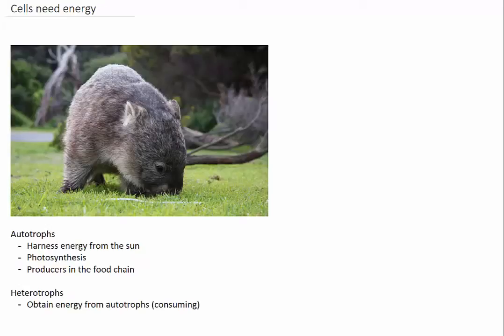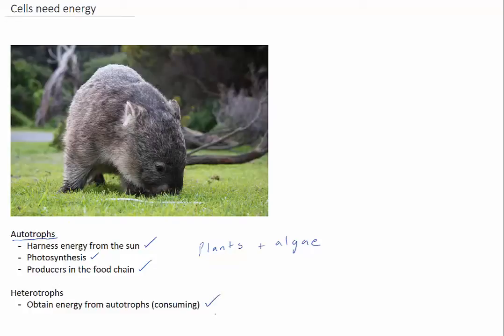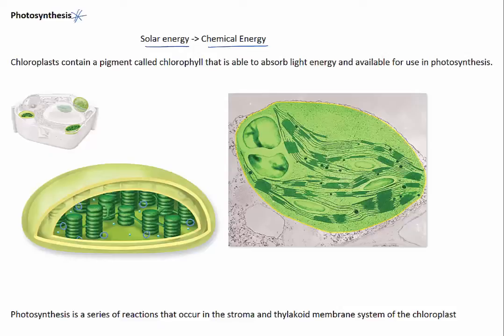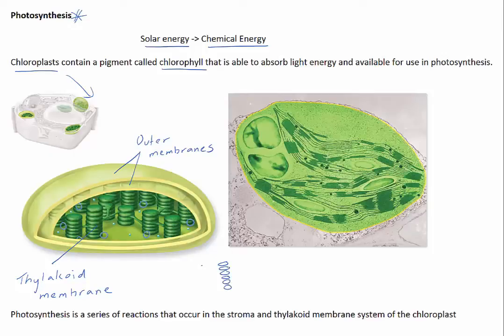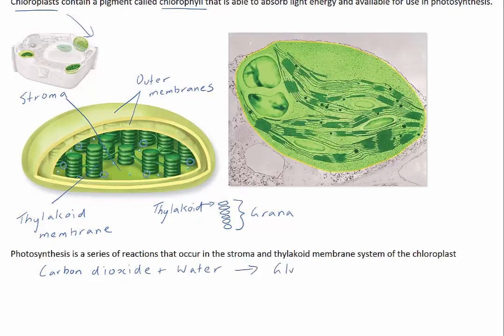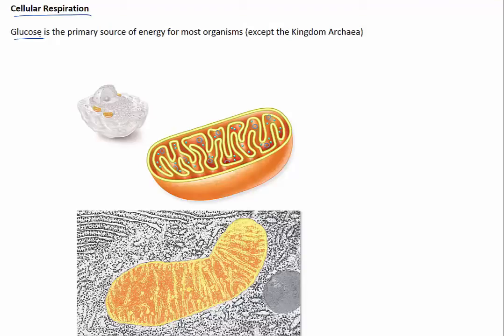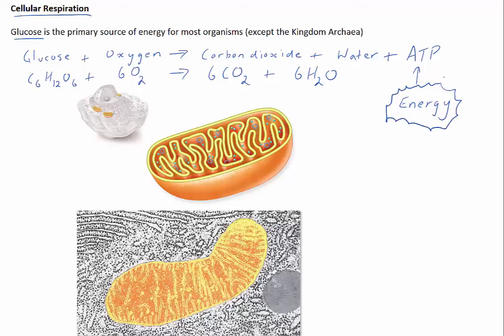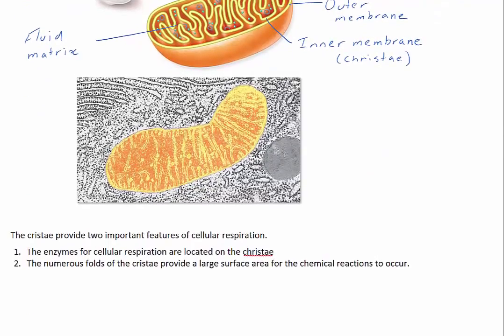Chloroplasts and Mitochondria (Energy production in cells)